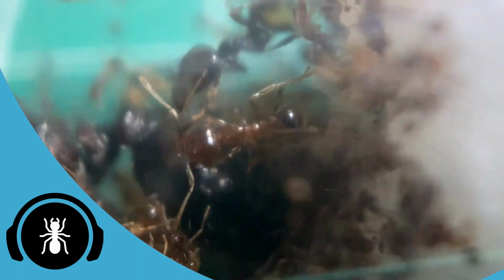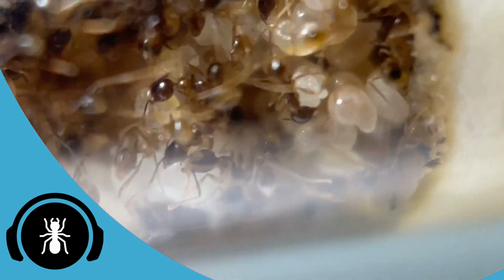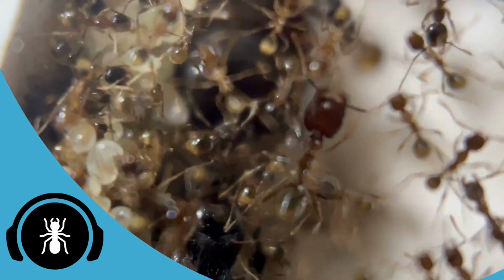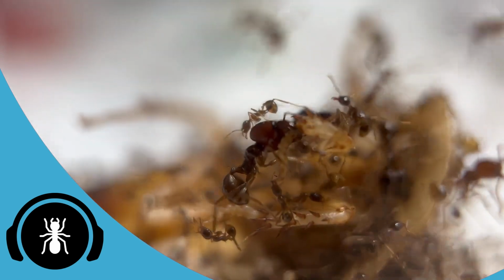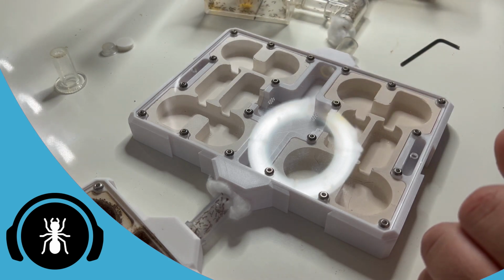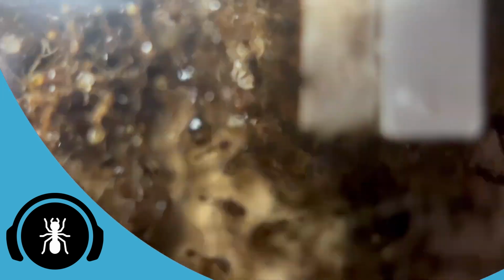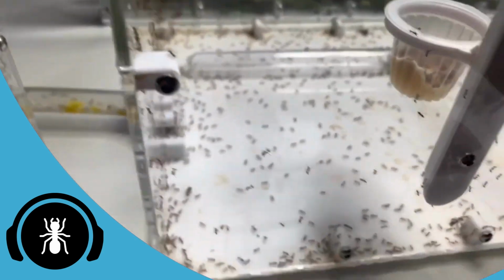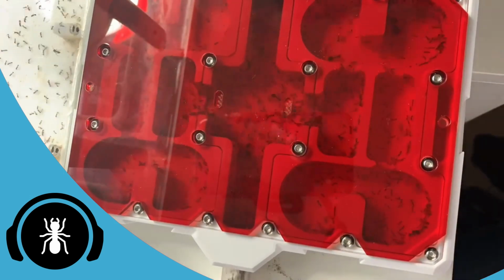Carebara Diversa Full Care Guide! | The Ant Podcast Care Guide Edition #1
In this care guide we take a deep look into the ant gene Carebara Diversa! with a panel with Carebara Diversa specialist this video should answer all you questions!

Thanks to @antshood3324  for the background video!

This is my extra channel. If you want more longer and content check out my main YouTube channel!